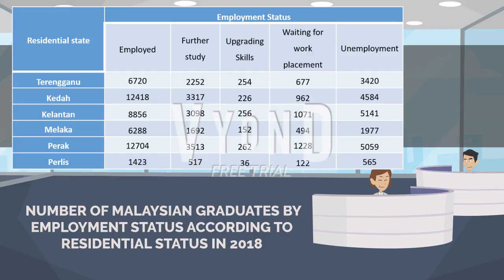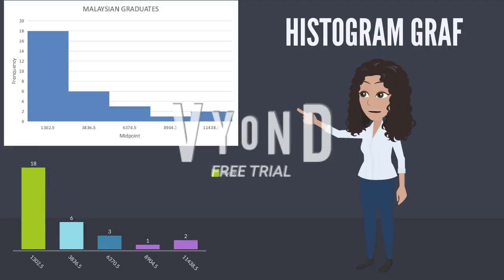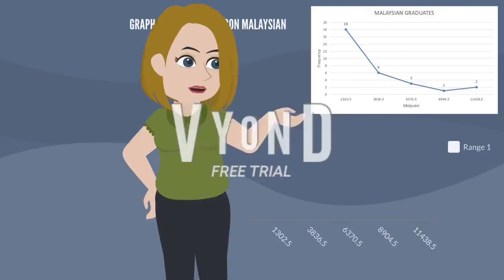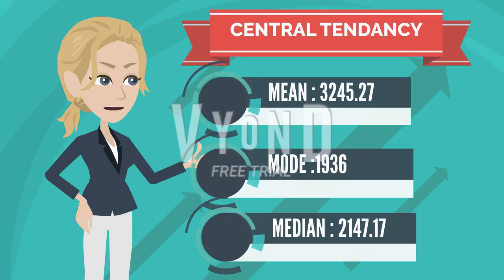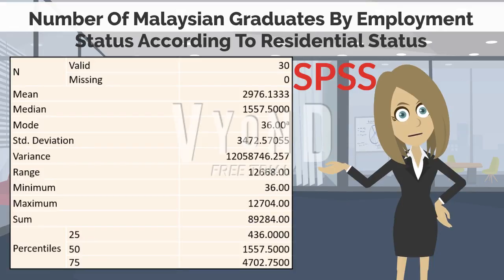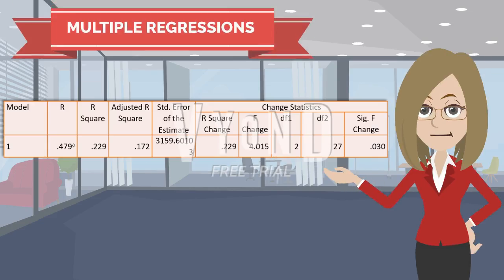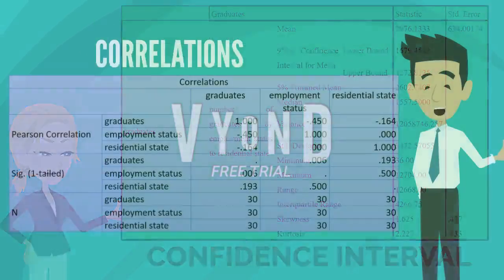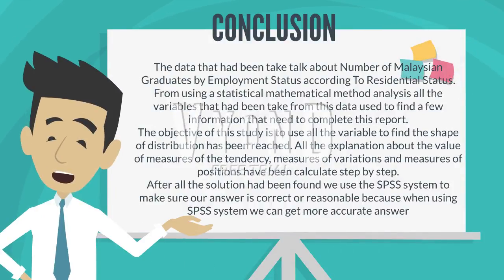AFT2103 L1T3 GROUP (4)